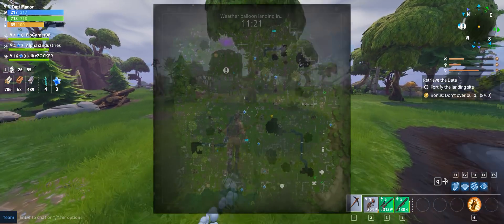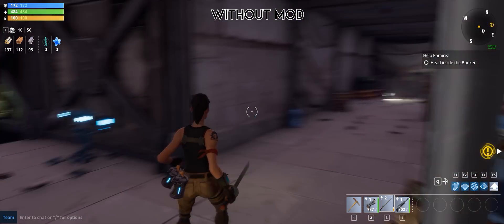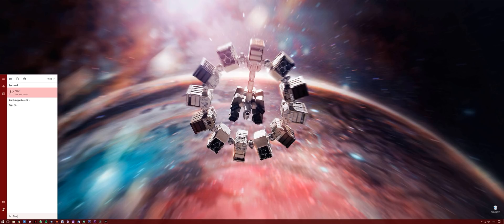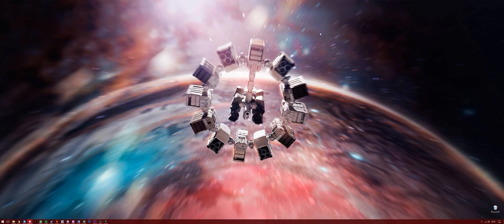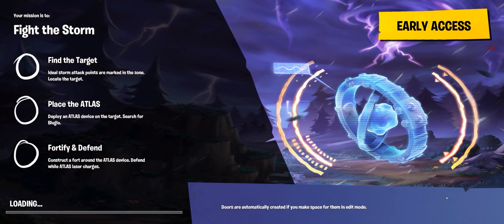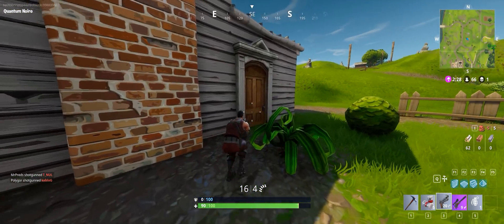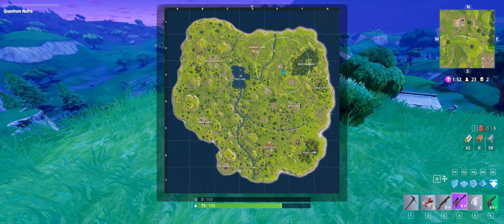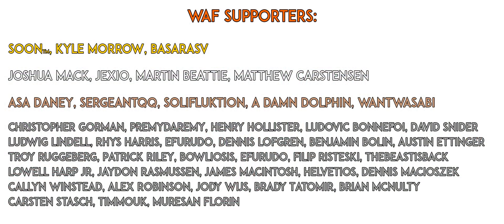Fortnite | Early Access | 21:9 Review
A look at the Fortnite Early Access at 21:9

Mod:
Go to Windows start menu and search for %localappdata%

Now follow the following folders one my one

"\FortniteGame\Saved\Config\WindowsClient"

Once inside 'WindowsClient' find a file called 'Engine'
Open it with notepad and add the following lines (under everything else)

"[/Script/Engine.LocalPlayer]
AspectRatioAxisConstraint=AspectRatio_MaintainYFOV"

Then save the file and close it and off you go!